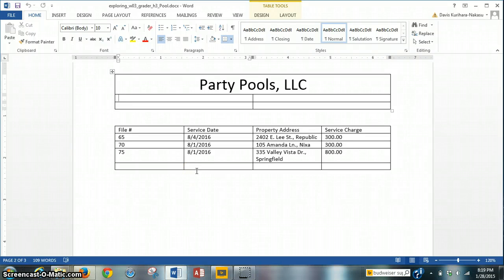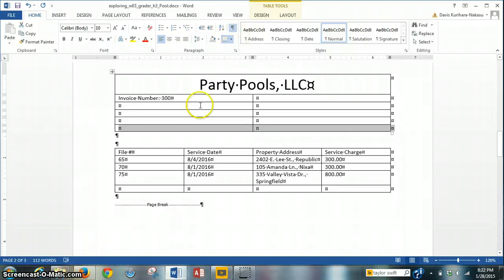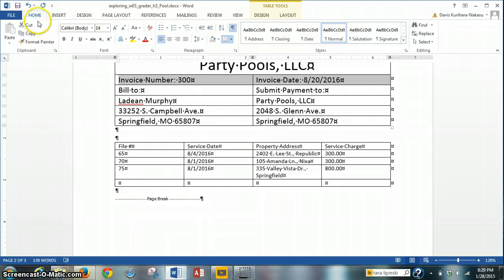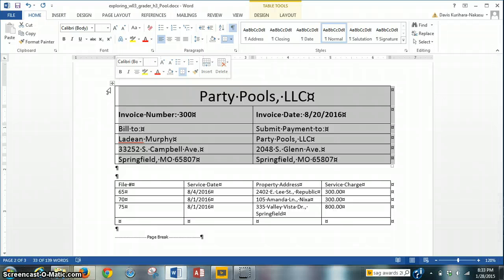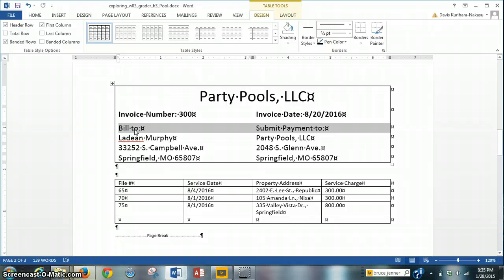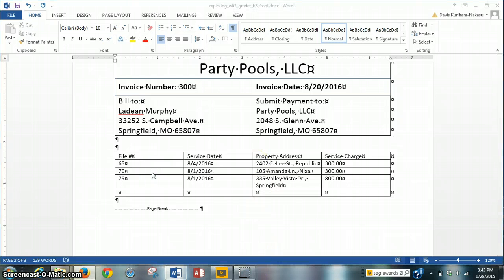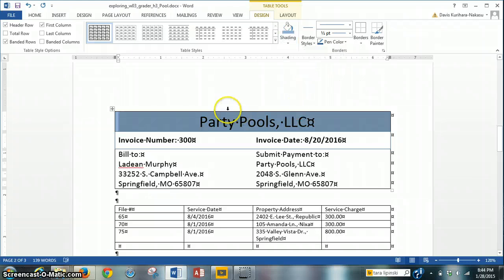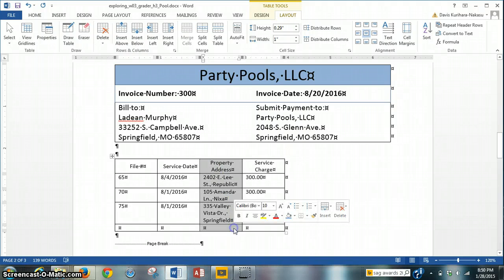Project 1: Office 2013 Mail Merge [Step 4 - 7]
Continuation from Steps 1 - 3